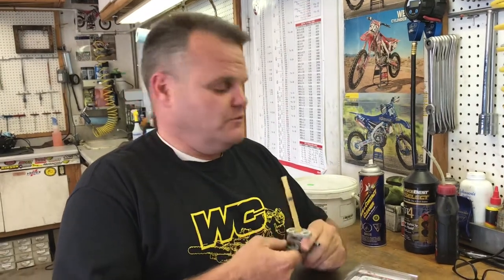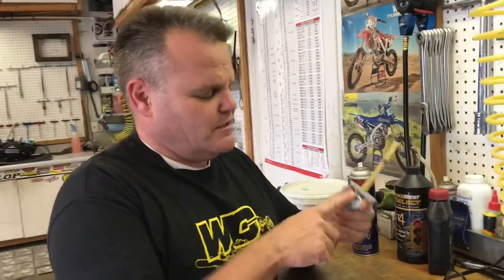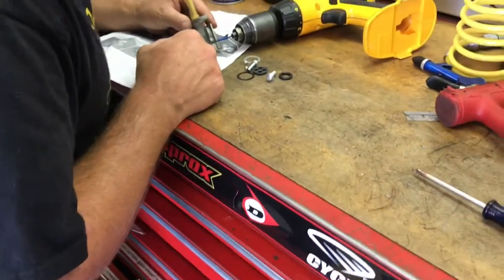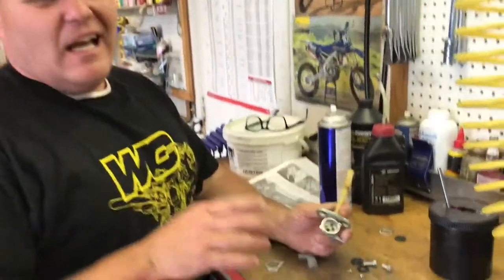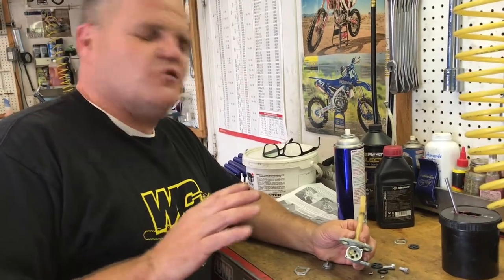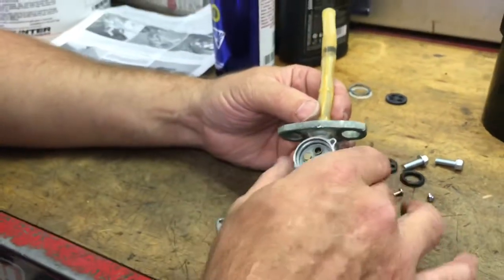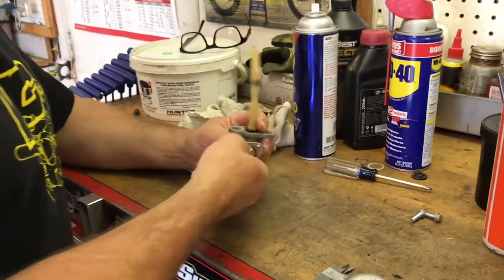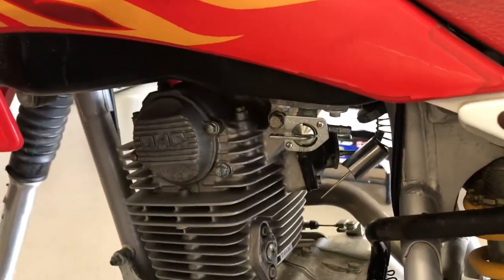How to Re-Build Your Petcock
We show you how to rebuild your petcock on a Honda 150 using the All Balls Racing Re-Build kit.